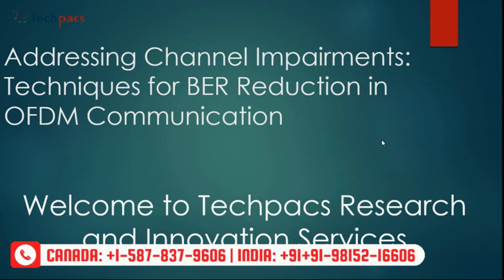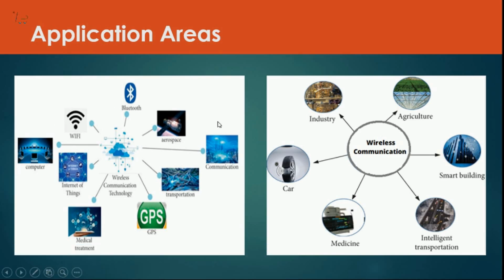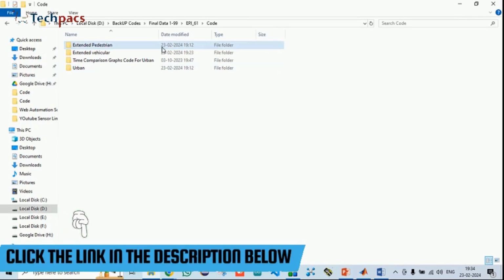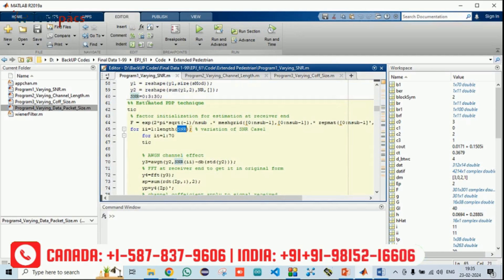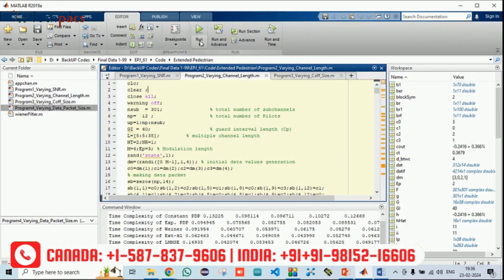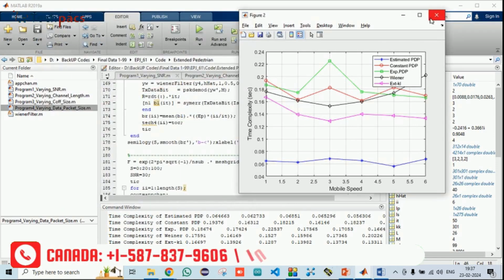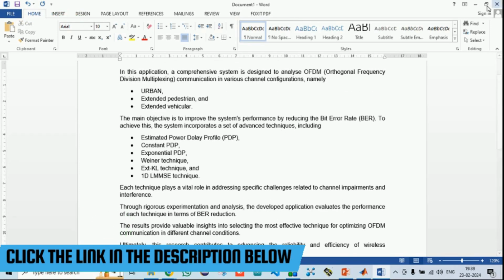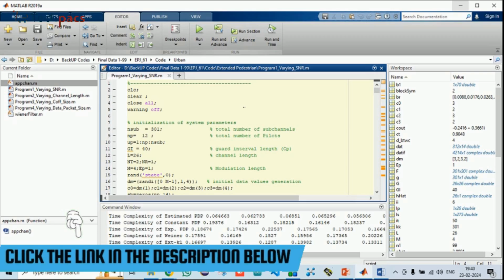Addressing Channel Impairments: Techniques for BER Reduction in OFDM Communication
Title: Addressing Channel Impairments: Techniques for BER Reduction in OFDM Communication
Description:

Objective:
 To improve the system's performance by reducing the Bit Error Rate (BER).

Proposed Work:
In this application, a comprehensive system is designed to analyze OFDM (Orthogonal Frequency Division Multiplexing) communication in various channel configurations, namely URBAN, extended pedestrian, and extended vehicular. The main objective is to improve the system's performance by reducing the Bit Error Rate (BER). To achieve this, the system incorporates a set of advanced techniques, including Estimated Power Delay Profile (PDP), Constant PDP, Exponential PDP, Weiner technique, Ext-KL technique, and 1D LMMSE technique. Each technique plays a vital role in addressing specific challenges related to channel impairments and interference. The Estimated PDP technique focuses on estimating the power delay profile of the channel, providing valuable information for signal processing. The Constant PDP technique maintains a consistent power delay profile to minimize signal distortion. The Exponential PDP technique optimizes the decay rates of the power delay profile to enhance signal quality. Furthermore, the system integrates the Weiner technique, which utilizes a linear filter to minimize the effects of noise and inter-symbol interference. The Ext-KL technique leverages the Kullback-Leibler divergence to optimize the performance of the communication system. Lastly, the 1D LMMSE technique employs a linear minimum mean square error filter to reduce noise and enhance signal recovery. Through rigorous experimentation and analysis, the developed application evaluates the performance of each technique in terms of BER reduction. The results provide valuable insights into selecting the most effective technique for optimizing OFDM communication in different channel conditions. Ultimately, this research contributes to advancing the reliability and efficiency of wireless communication systems.